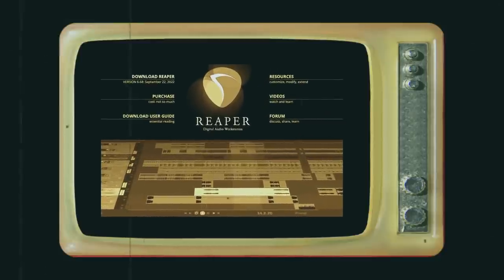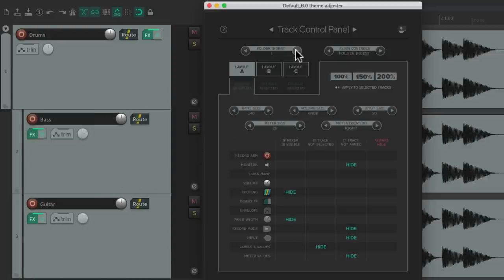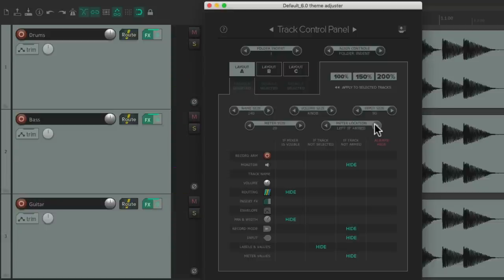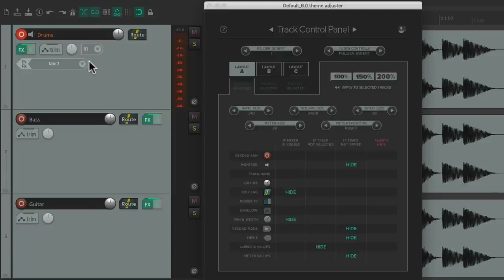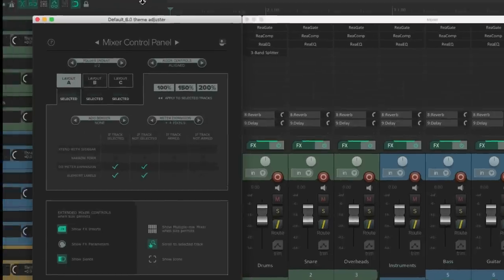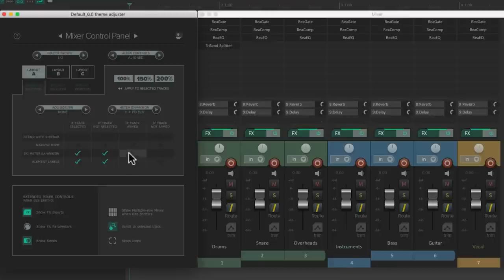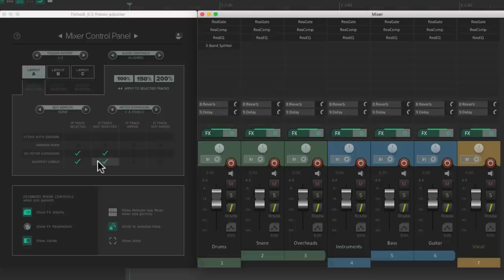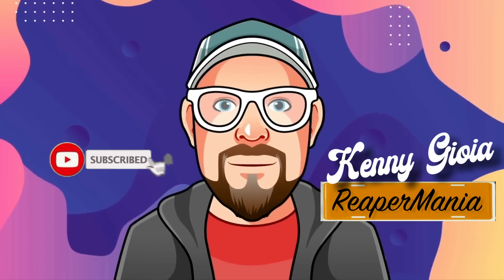The Theme Adjuster in REAPER